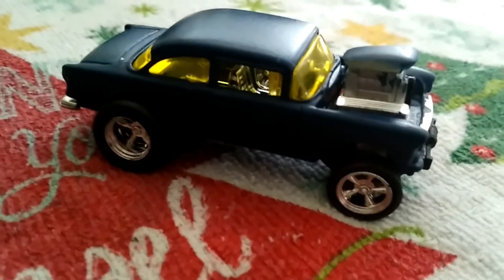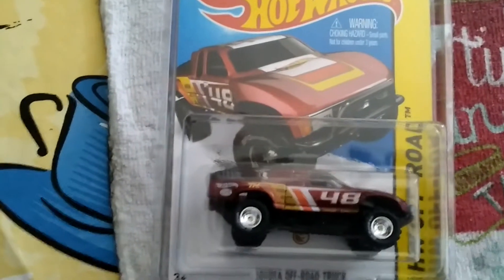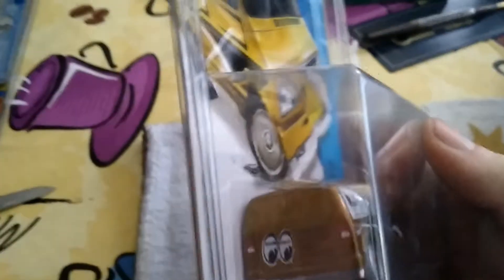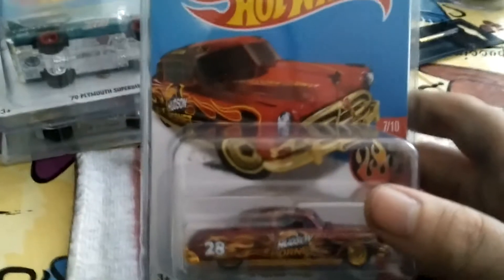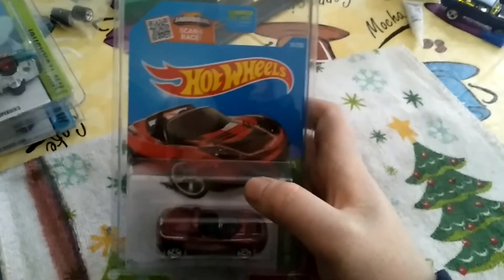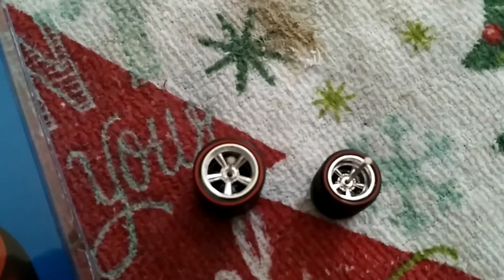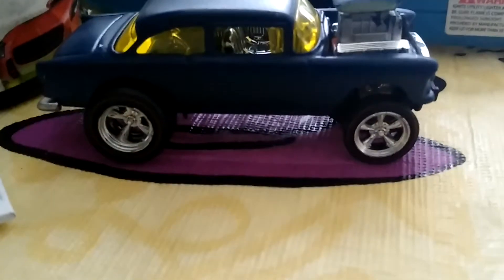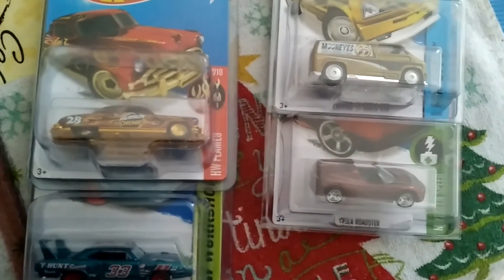Mailbox Find 4 Super Treasure Hunts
New Super Treasure Hunts for my collection and a finished project on the 57 Chevy Bel Air  Gasser
A lot of body modifications went into making the motor fit and the rims